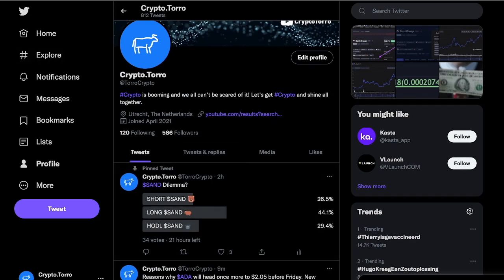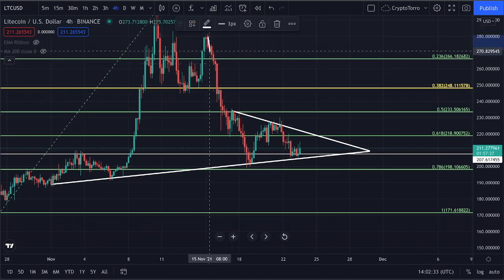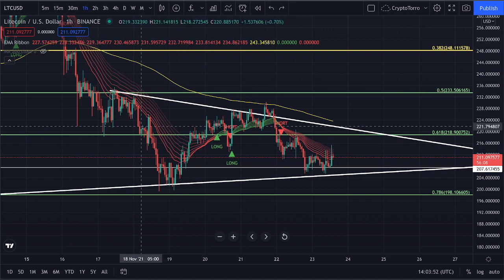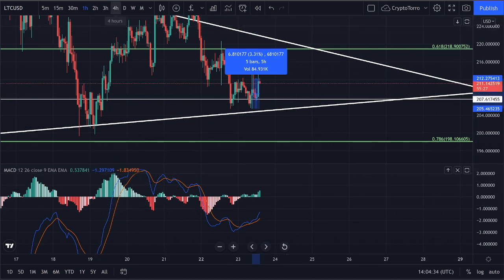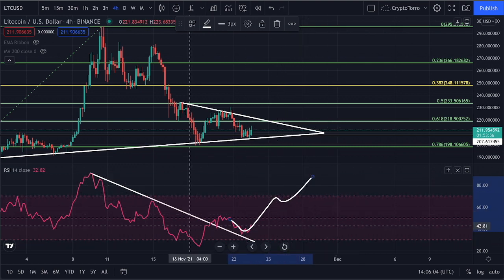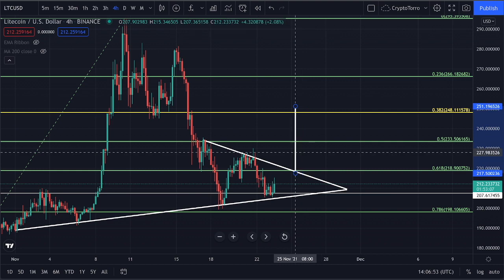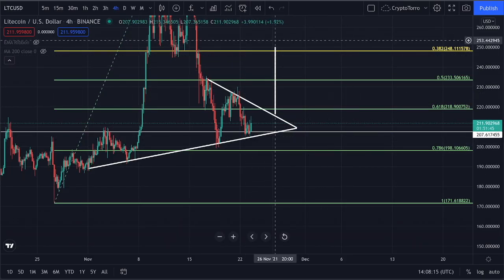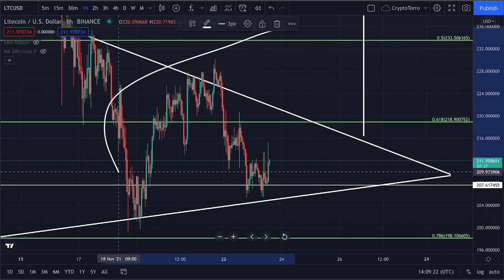Litecoin (LTC) | MAJOR PATTERN BEING DISCUSSED (All holders must watch information)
Litecoin has seen a loss in price action during the past couple of weeks. Right now LTC has been creating a symmetrical triangle on the 4H chart. If a breakout would take place a move towards $248 will be inevitable. During this video, I will take into account multiple timeframes and different indicators.